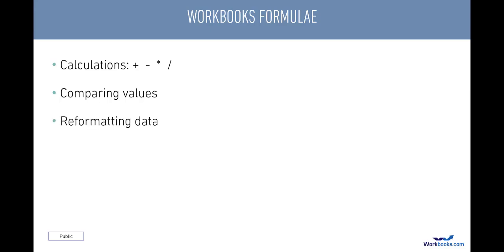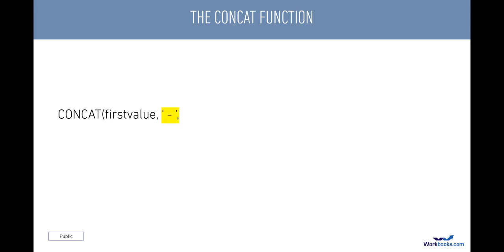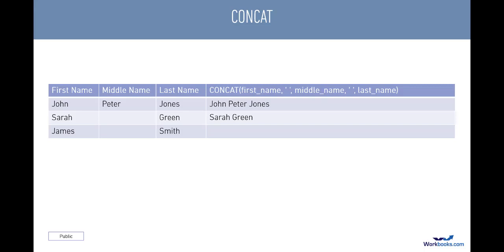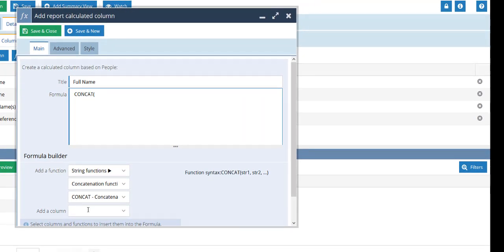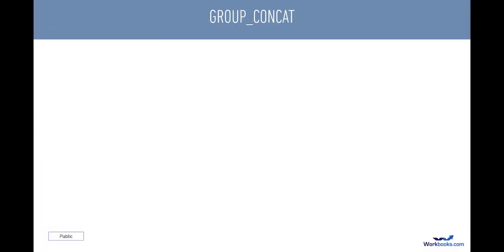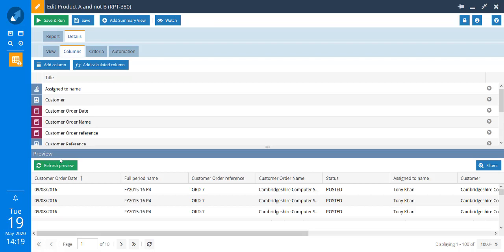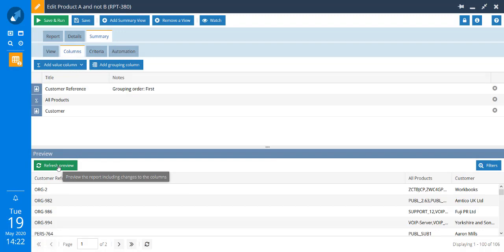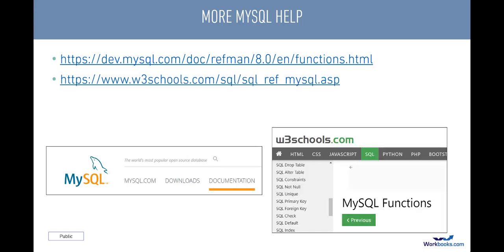Workbooks Training: Using Concatenation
Learn how you can join data together in Workbooks reports using the Concatenation function, with examples including how to find customers who have bought product A but not product B, and people who are members of one marketing campaign but not another.